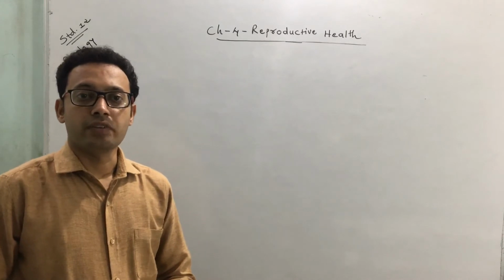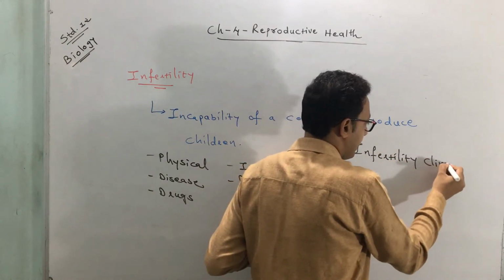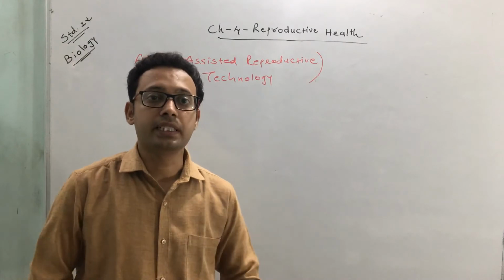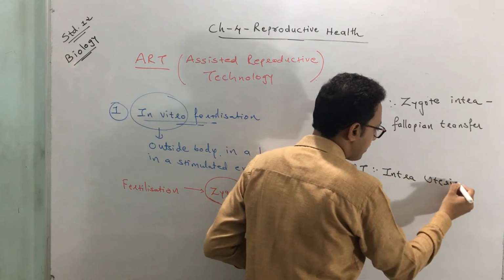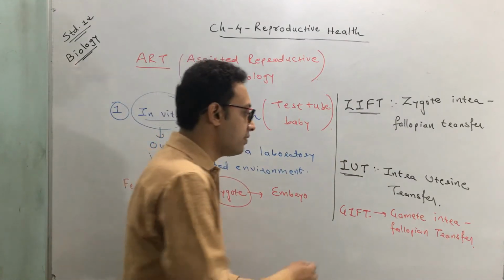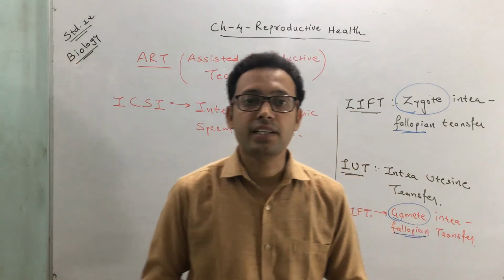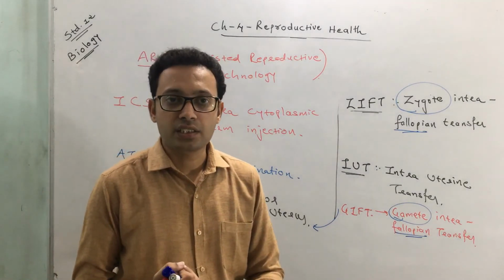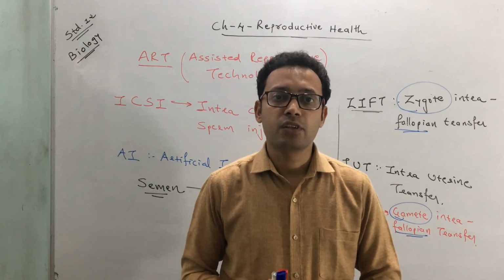Infertility/STD 12/BIOLOGY (ENG)/ CHAPTER 4: REPRODUCTIVE HEALTH/ SESSION 5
What is Infertility ?
Reasons for Infertility
Role of Assisted Reproductive Technology (ART) in correction of Infertility
Drawbacks of ART